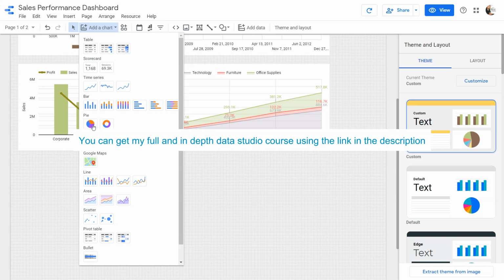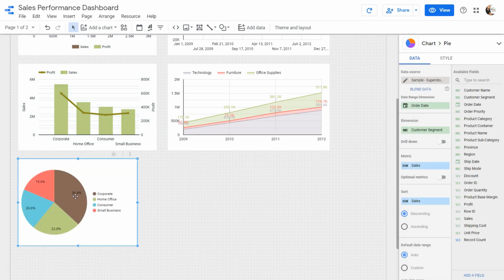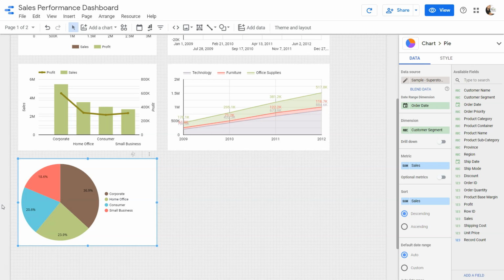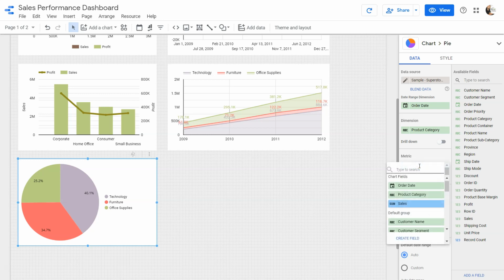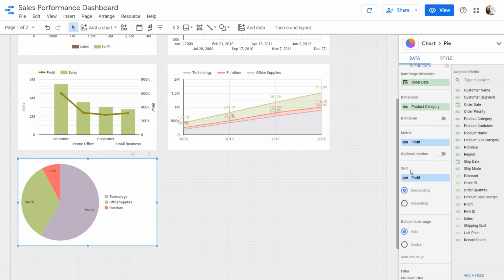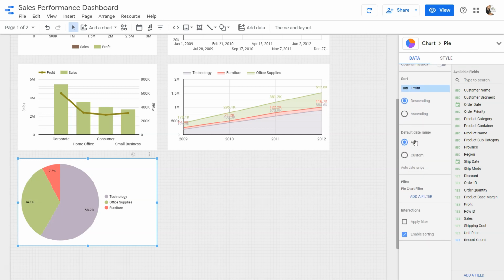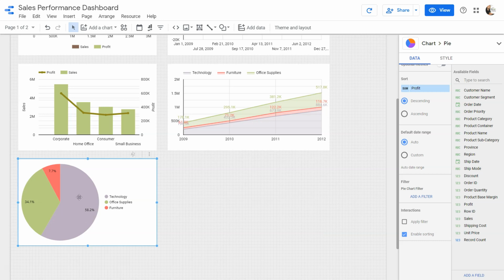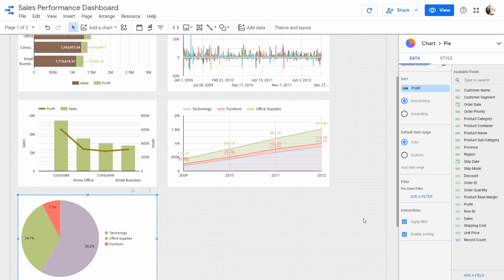Creating and Customizing Pie Chart in Google Data Studio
Google data studio tutorial for beginners to create pie chart or donuts chart that is helpful in understanding contribution of values.